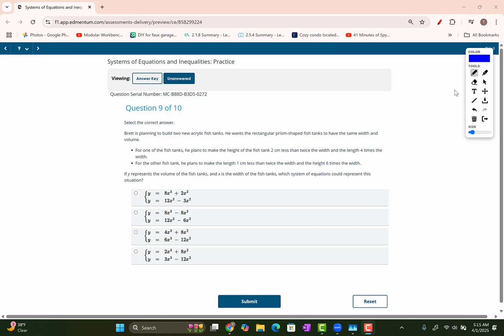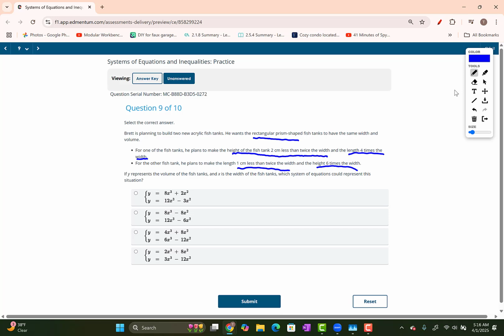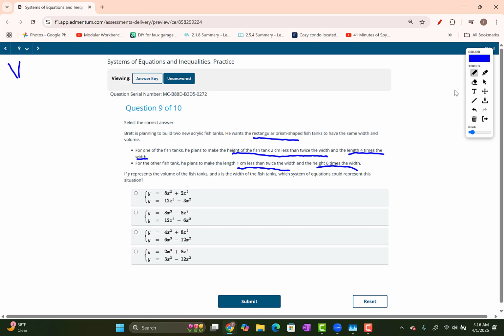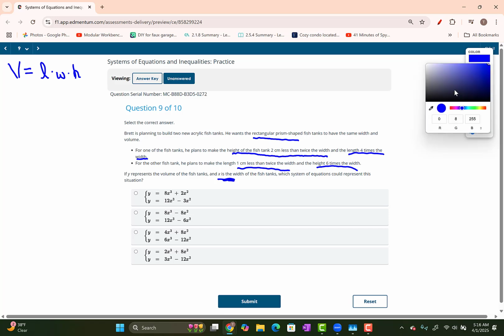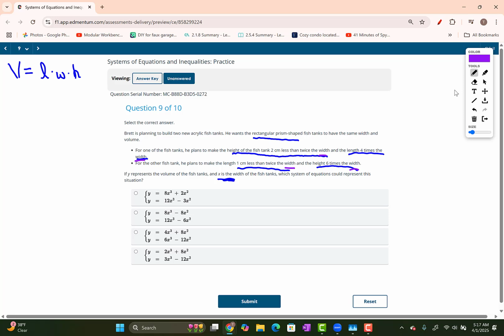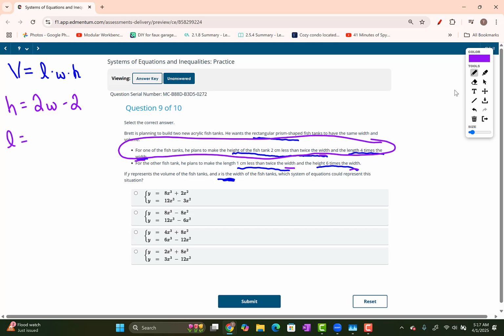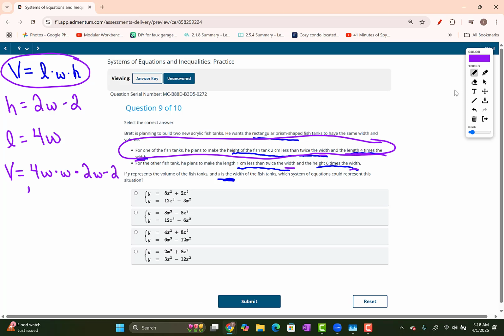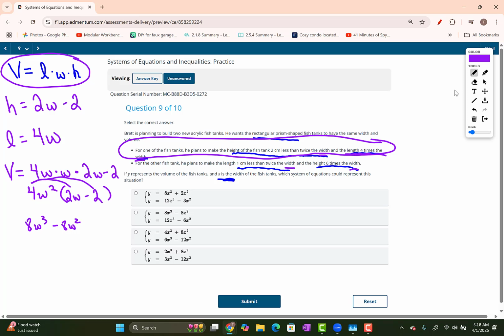Question 9 Serial Number MC B88D B3D5 0272